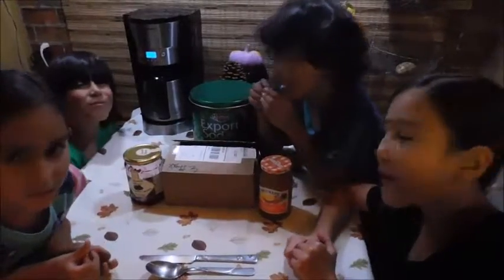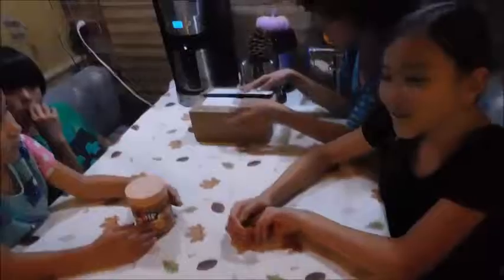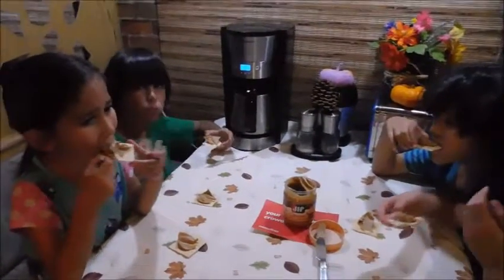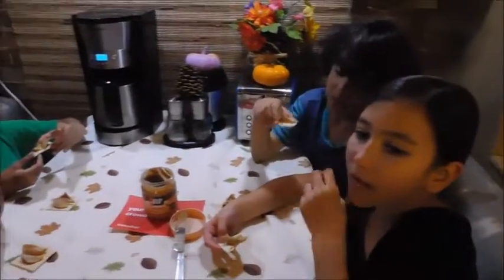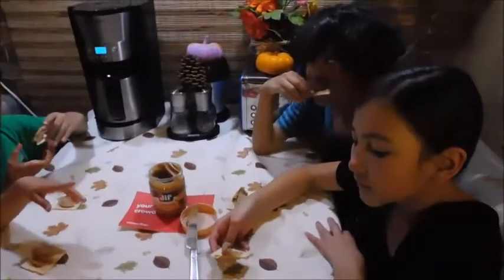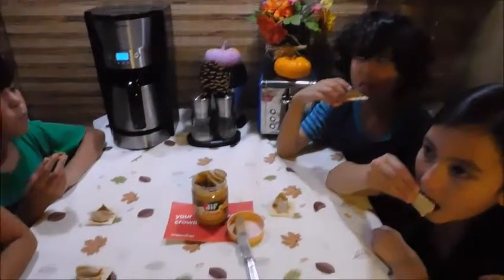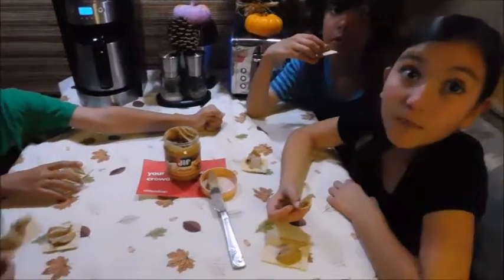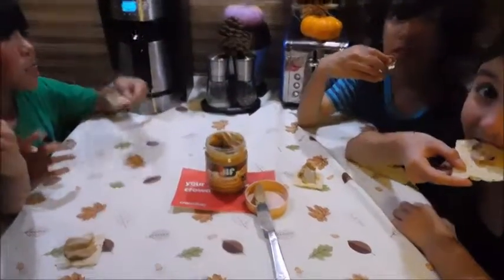Jif Peanut Butter Cinnamon | CrowdTap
The kiddos definitely loved this Jif Cinnamon Peanut Butter, they are all excited to take some to school for snack time, they loved the texture and especially the taste, a great Fall Edition.

What a Great FALL Taste! Kiddos Loved it!

FTC- I received this product free or at discount for testing purposes. I am not being paid by any of the mentioned companies or designers to make this video.